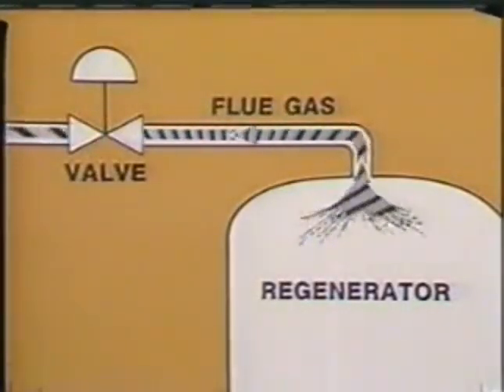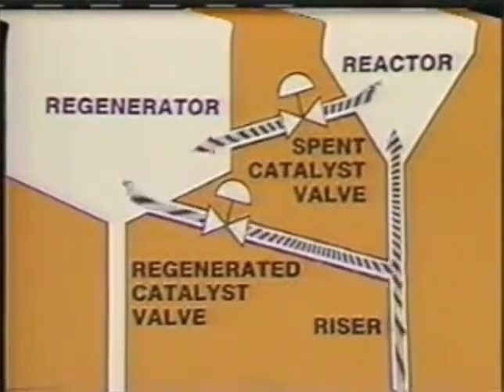FCCU Abnormal Operations